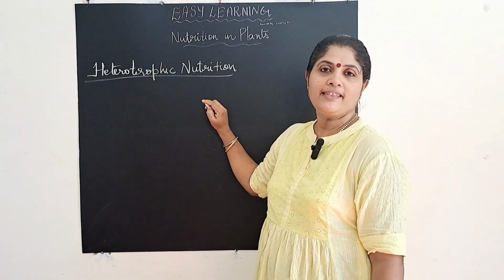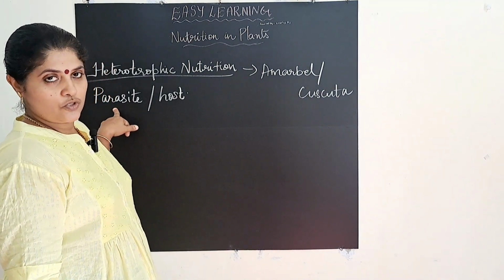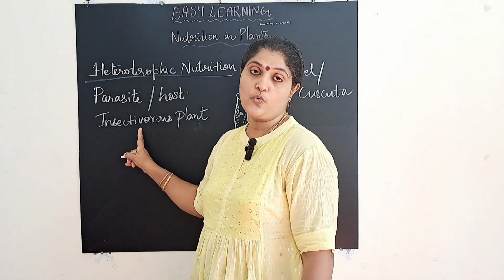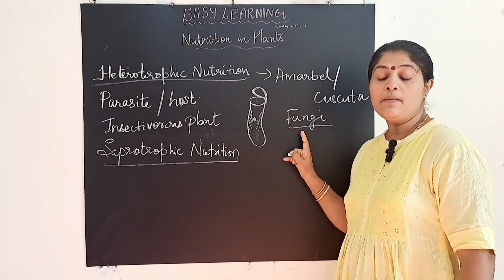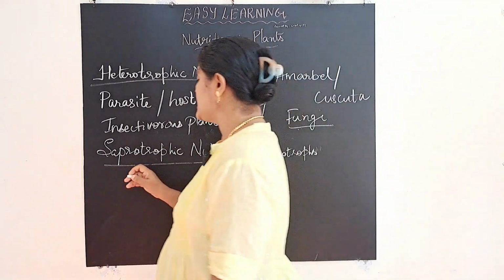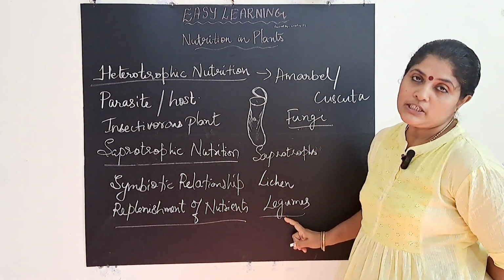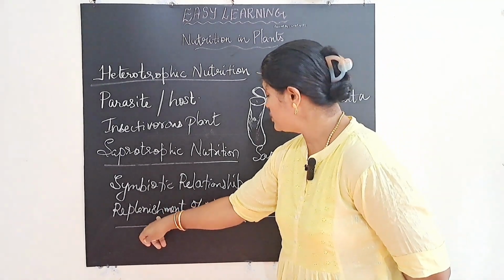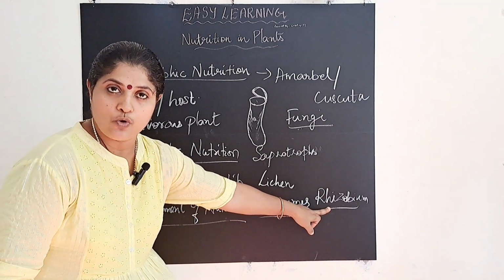One shot/"Nutrition in plants"/best and easy explanation/class7/part 2